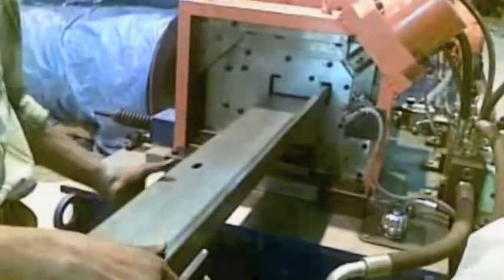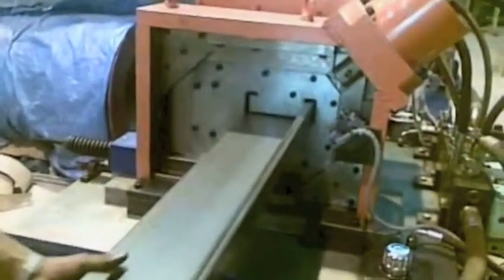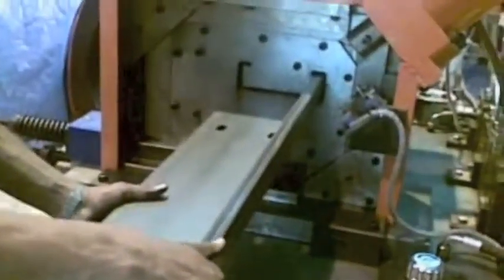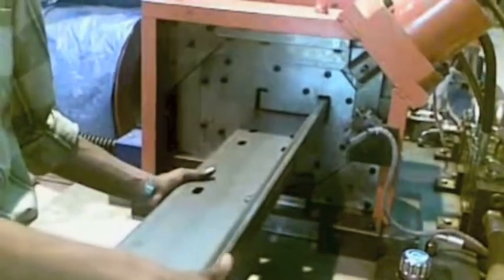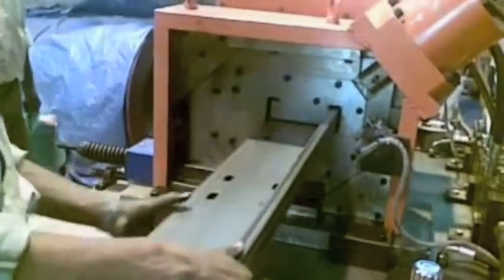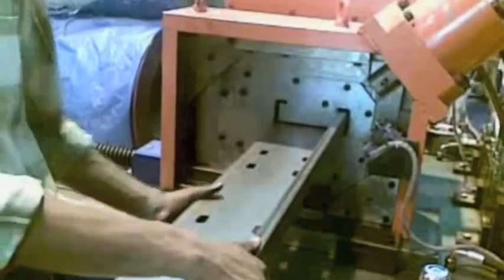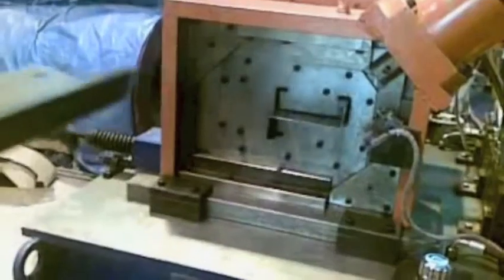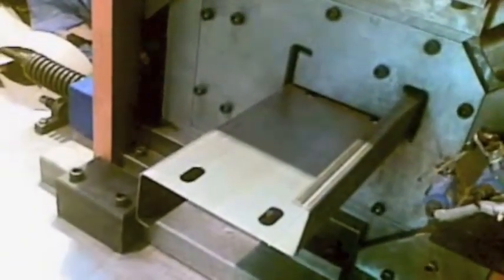Unleashing The Power Of Z Perlin Machine: Mind-blowing Mitsubishi Plc Hmi Programming!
cut to length with inline perforation using propionate hydraulics ,PLC & touchscreen.
The Mitsubishi PLC is programmed to accurately measure the length of the Z and C perline being manufactured on this machine.
Upto 20 positions were programmed to be perforated on the 8mtr long perlin.
the accuracy of the length is 0.1mm in 8 meter long perlin